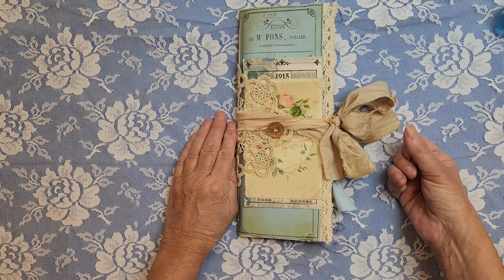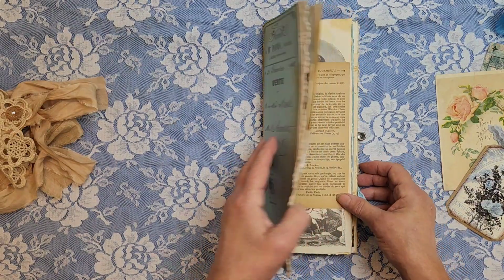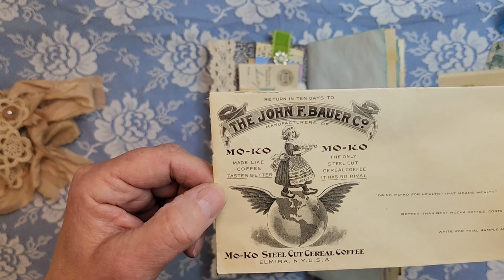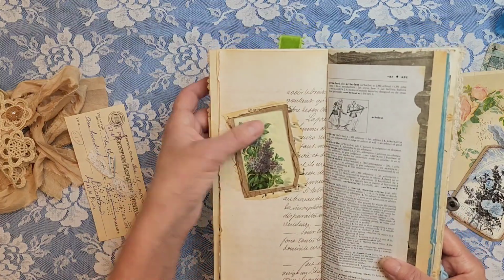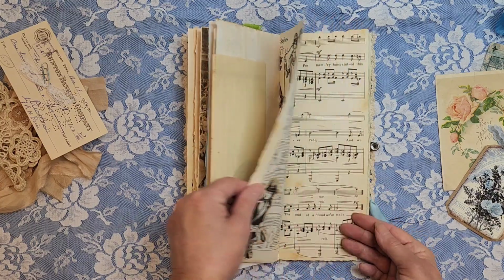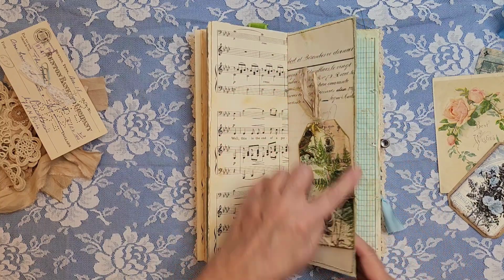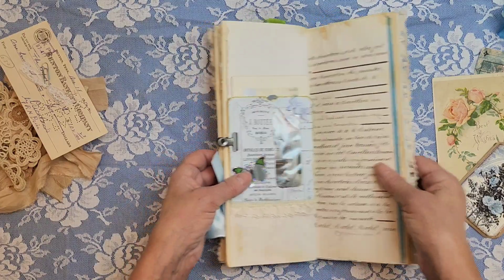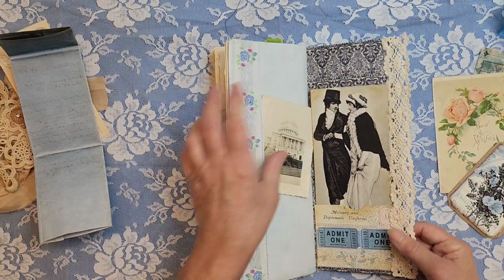Tall slim French document journal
I finally finished my tall journal I started in September. I  made it pretty simple, with a mix of vintage ephemera and beautiful downloads from
The Journalocity Shop - Antique French Document Set 3
Ruby and Peatl XO - French Envelope Kit and Antique French Invoices